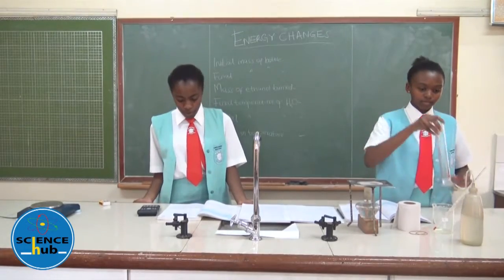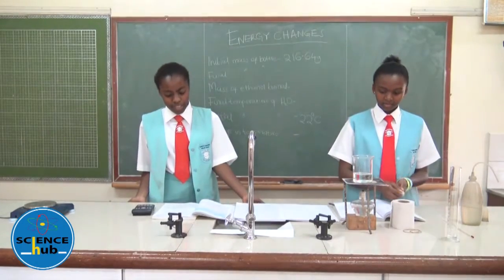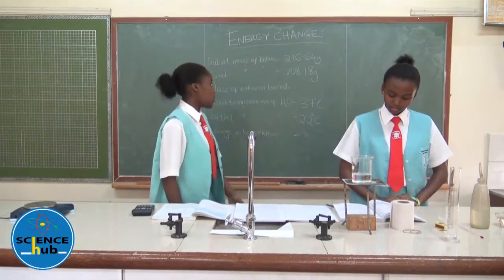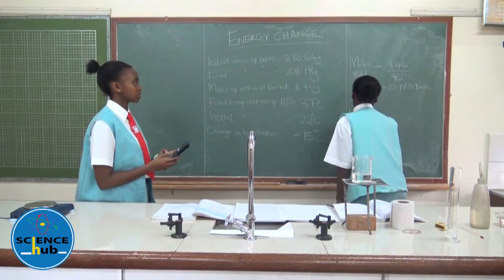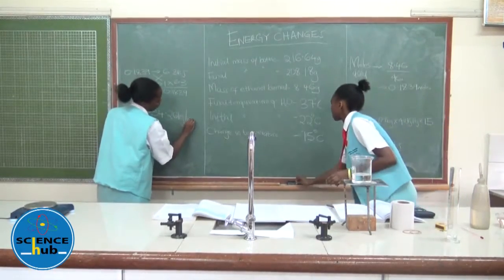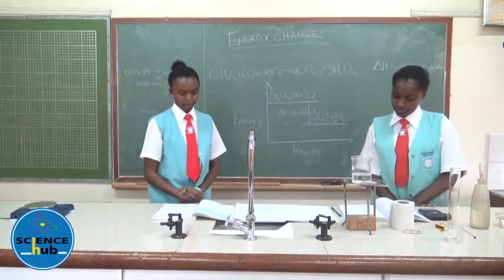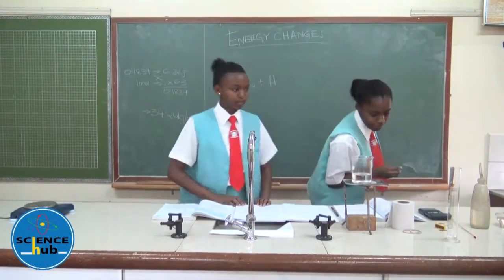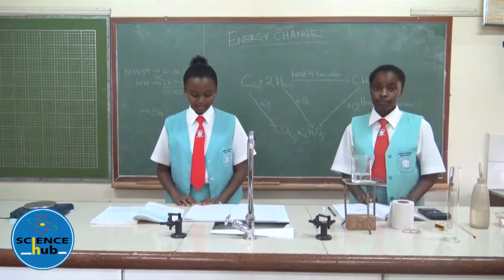SCIENCE HUB Loreto Convent Valley Road Chemistry Form 4 Lesson 5 Energy Changes KCSE